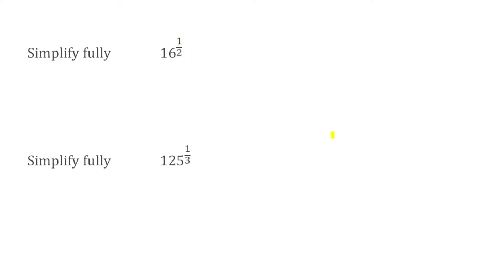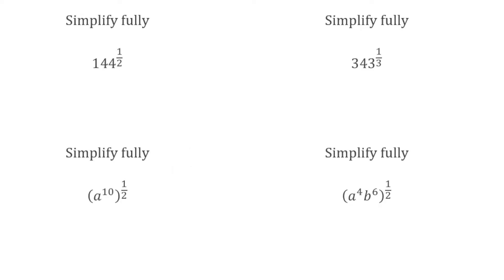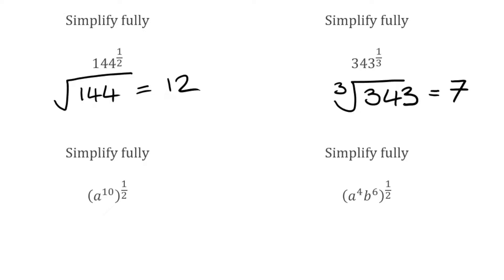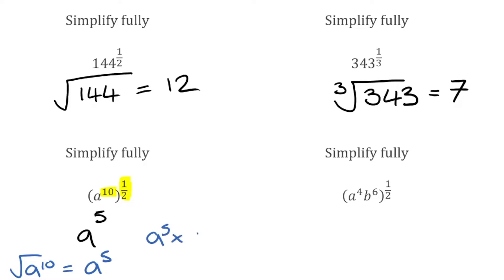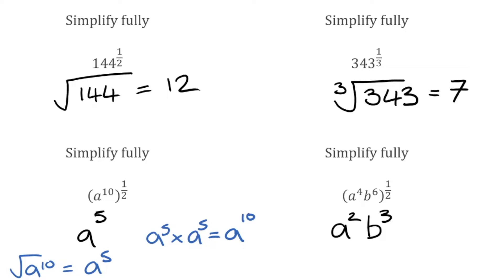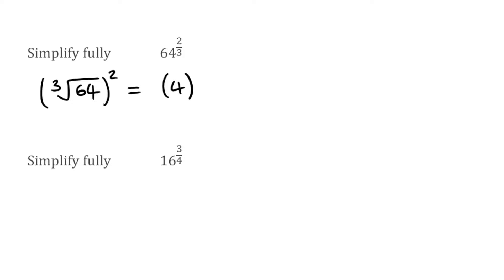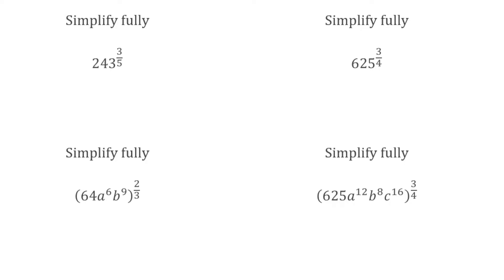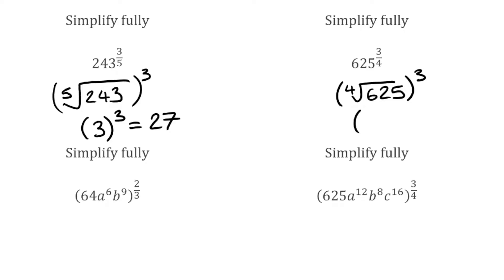Fractional Indices // Simplifying Fractional Indices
In this video we take a look at how to simplify fractional indices.

⬇️ TIMESTAMPS ⬇️
0:00 Worked Example 1
1:22 Practice Questions 1
4:00 Worked Example 2
5:13 Practice Questions 2